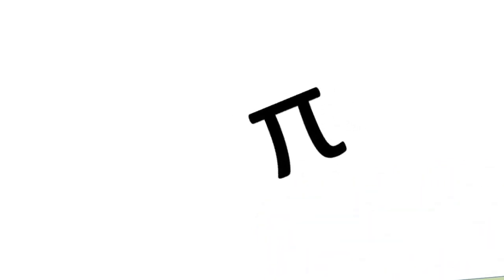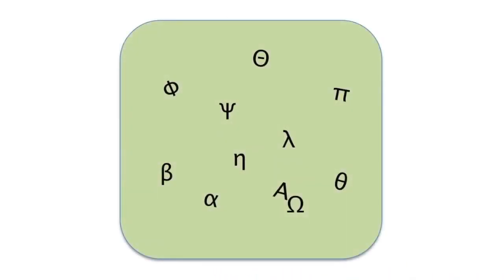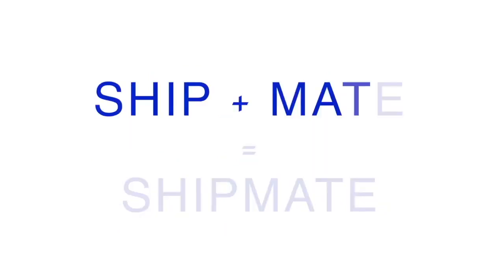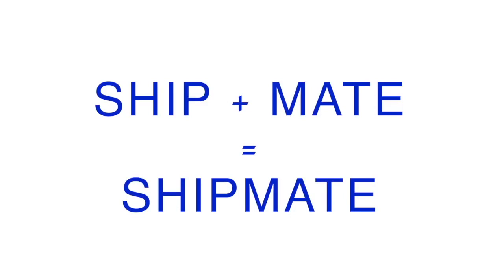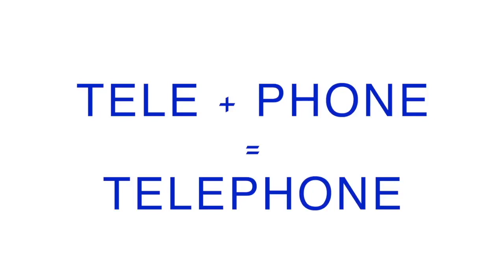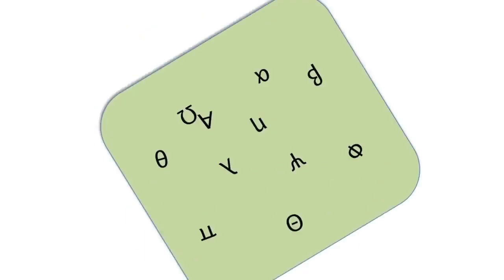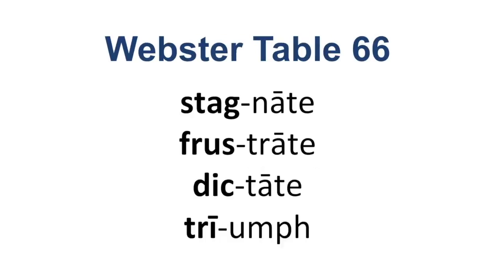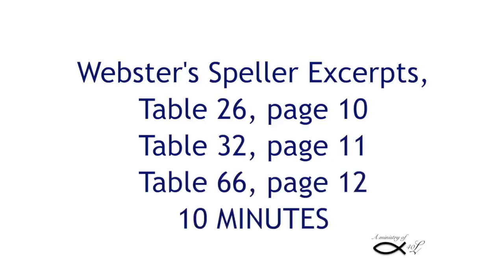Syllables Spell Success Lesson #7 - Greek Phonics, Greek Word Roots; updated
This video is the 7th video in the 10 Lesson Syllables Spell Success program.

The Syllables Spell Success program is very powerful.  The average class improved 1.7 reading grade levels, improved their reading accuracy from 91% to 97% , and increased their reading speed on average 37%.  The series explains how to teach a group of students phonics to a 12th grade level.  You can also use it with individual students or a small group of students.  To get the full benefit, you need to use the documents on 40L's Syllables Spell Success page:

A few of the documents are currently in draft form.

Lesson 7 teaches the phonics of words of Greek origin, how to build words of Greek origin, and Greek word roots.  The lesson ends with Greek word bingo, linked on the syllables spell success page.